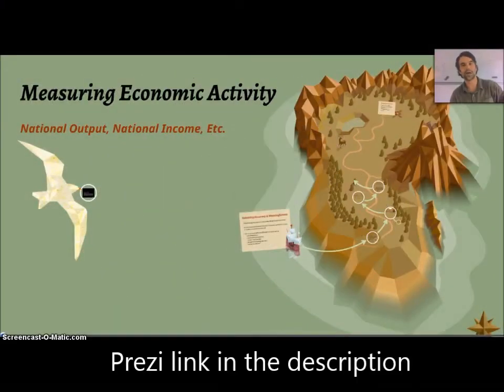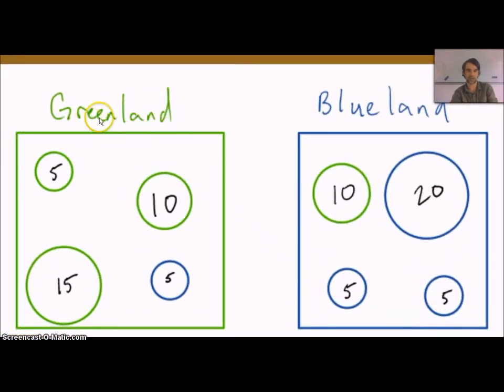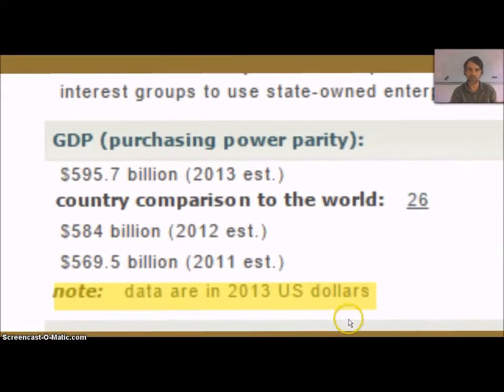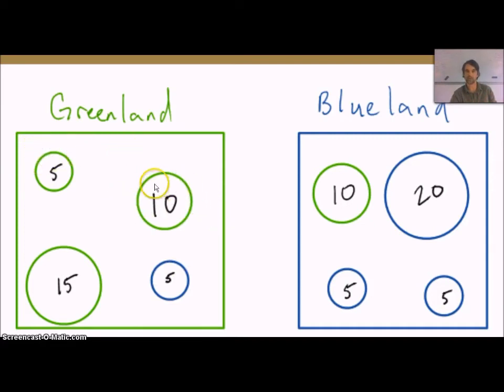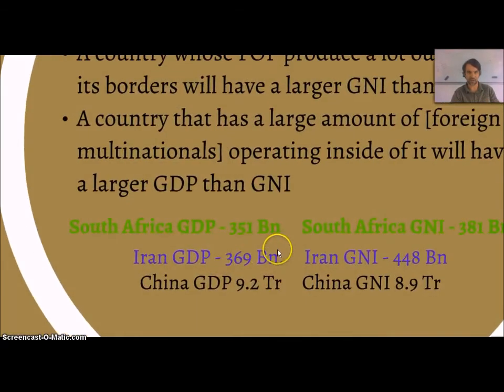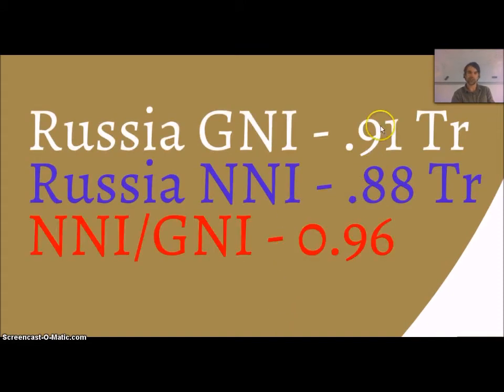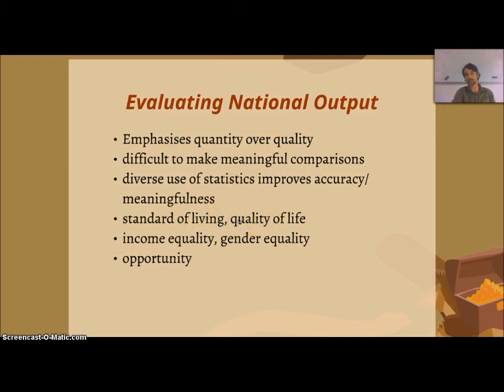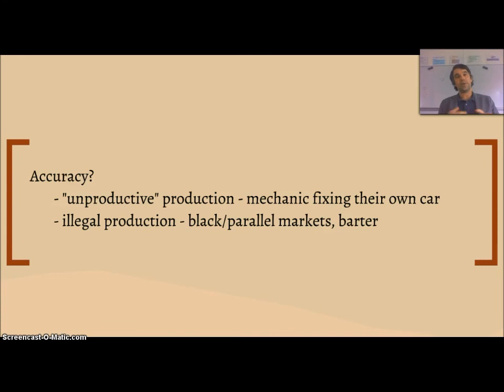Limitations in Measuring National Output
Adapted from Economics for the IB Diploma by Ellie Tragakes